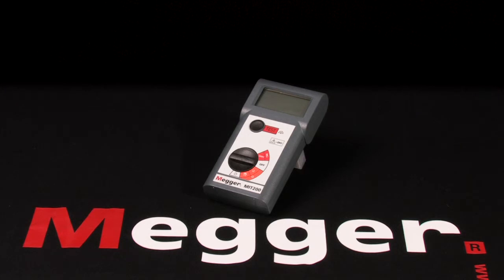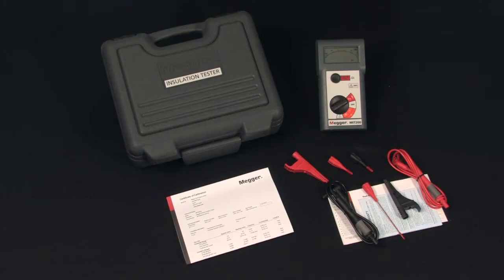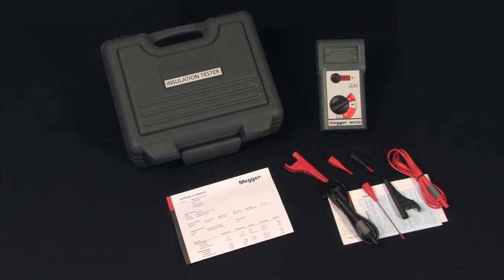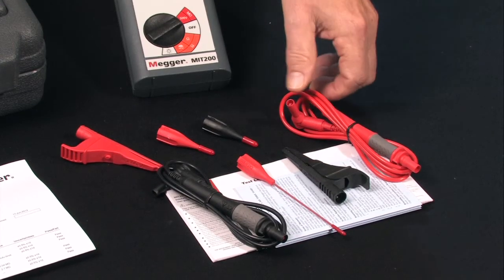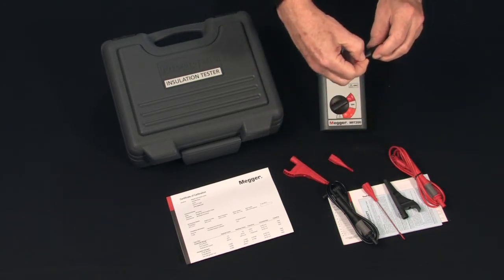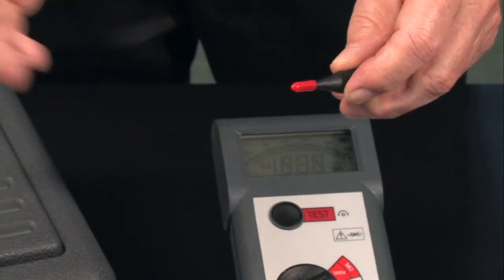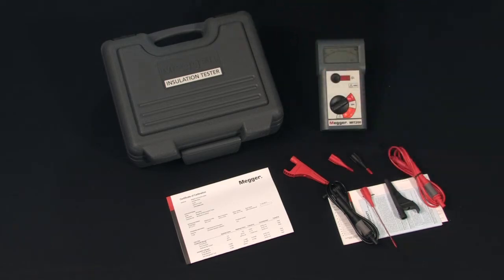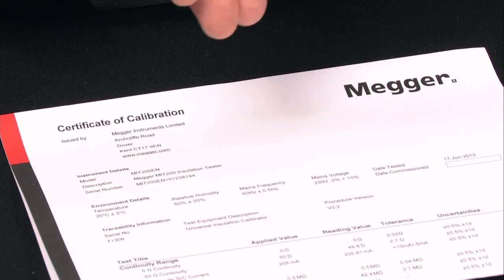MIT200 - What's in the Box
What's in the box? Join Jeff Jowett, Senior Applications Engineer for Megger, as he explains the accessories included with your MIT200.